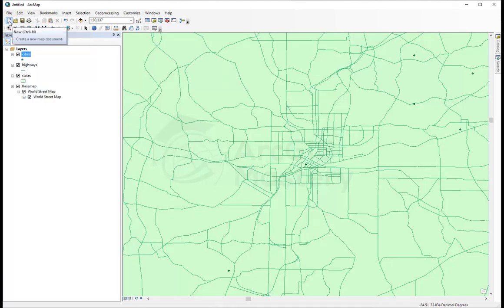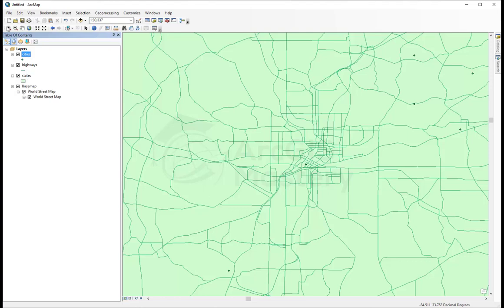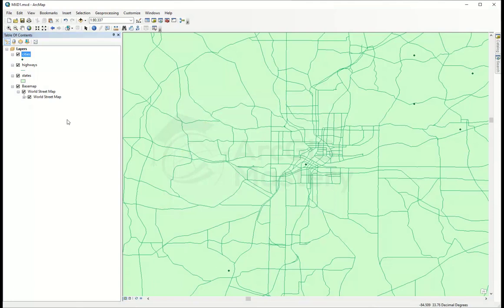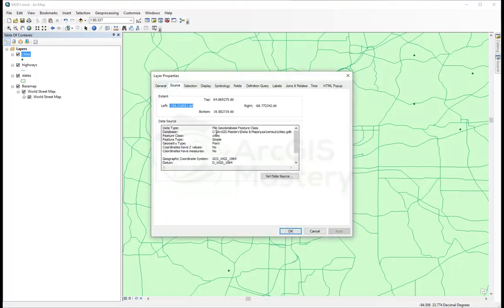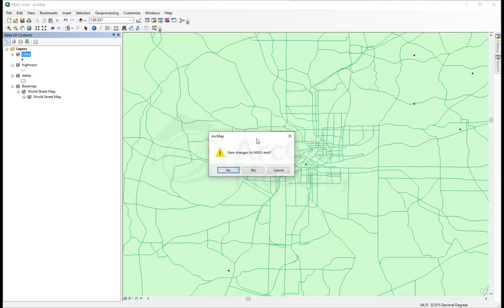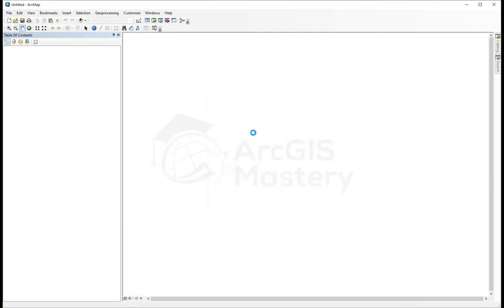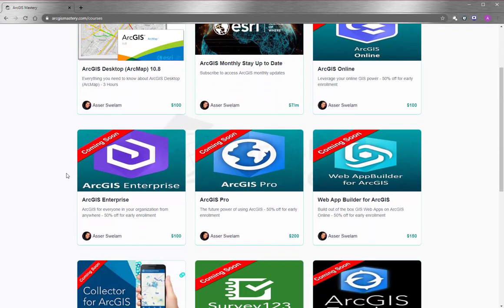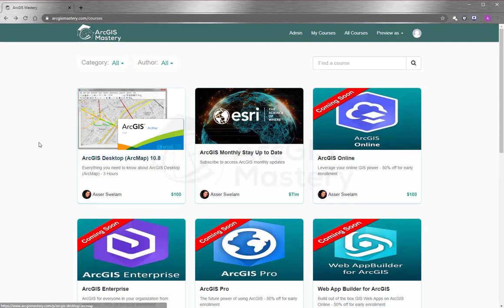ArcMap Save and Add MXD file ArcGIS Mastery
How to save / open / share a MXD file on ArcMap 10.8